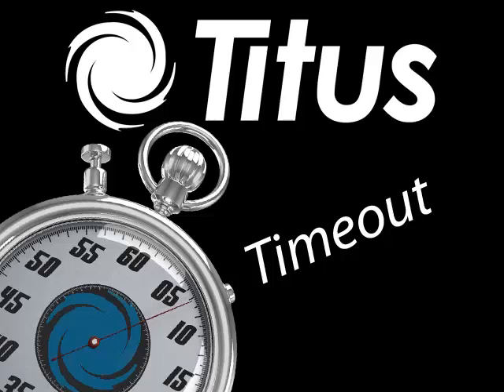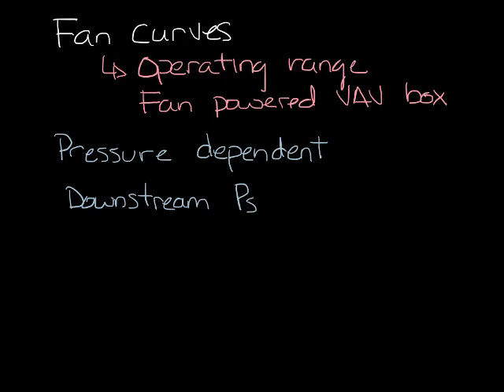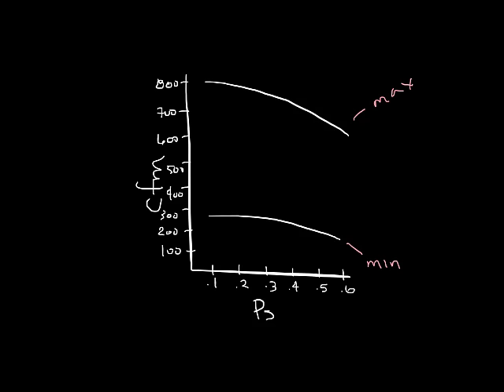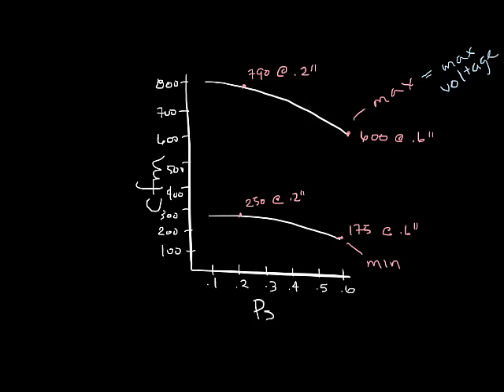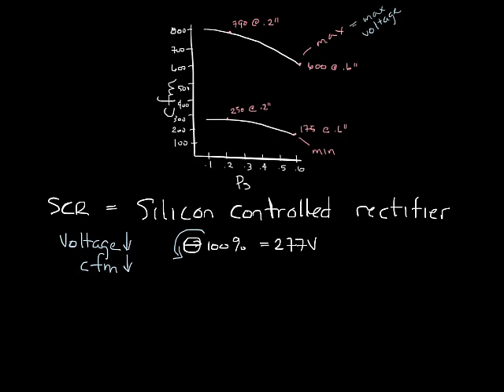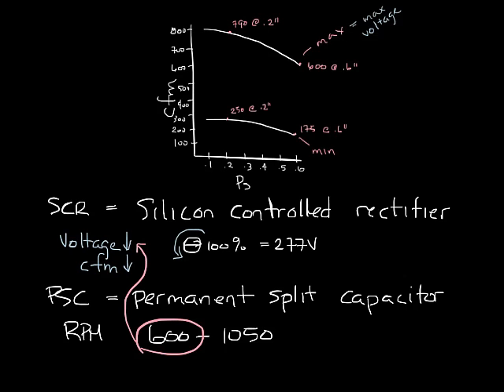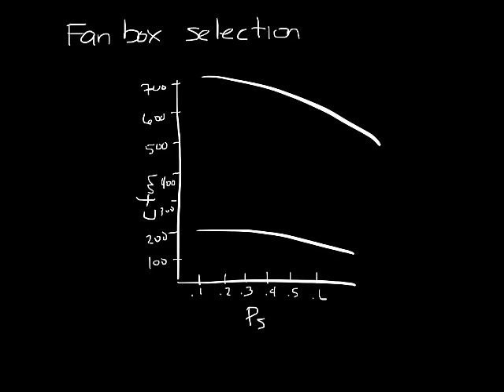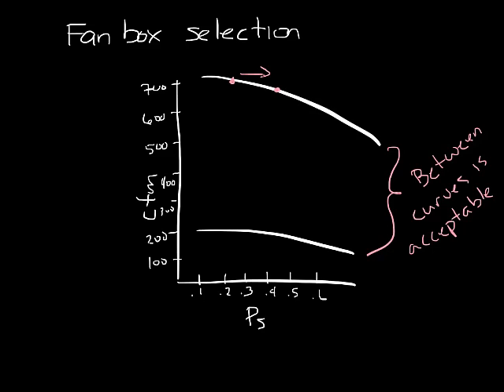Titus Timeout Podcast - What is a Fan Curve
This week's Titus Timeout podcast explains fan curves for fan powered VAV boxes.